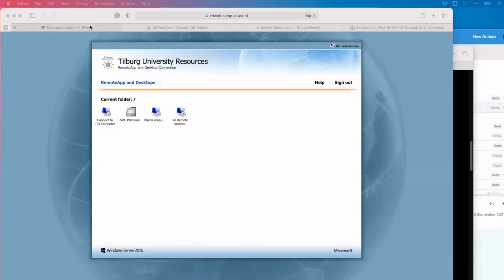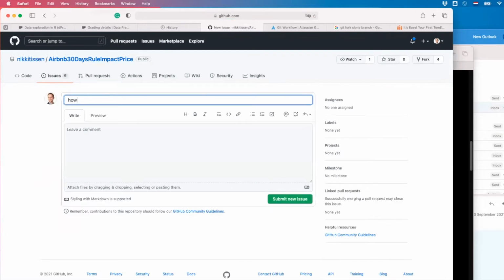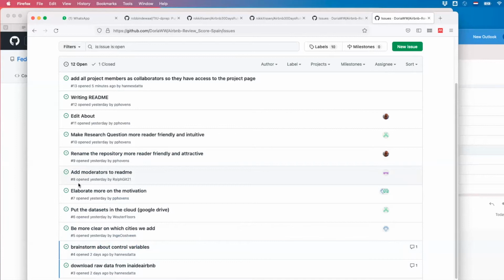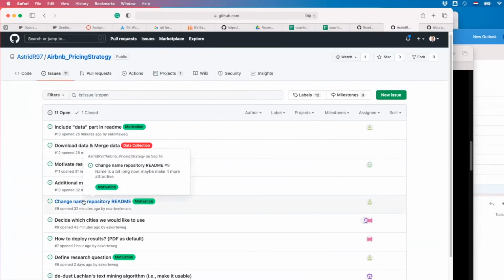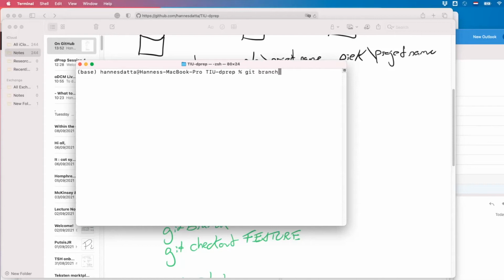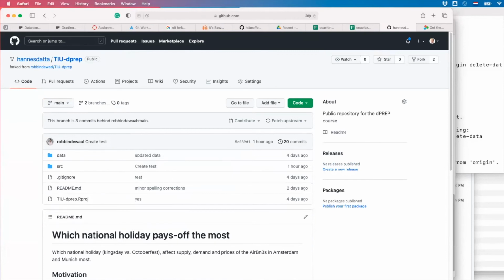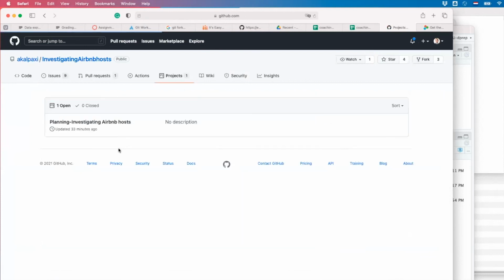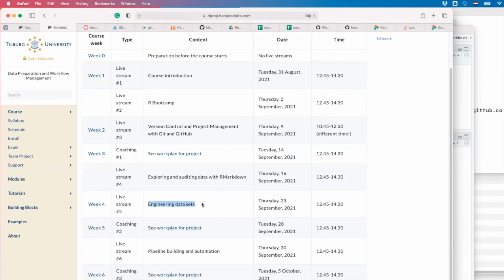dPrep - Applying the "Research Scrum" method and getting organized on Git(Hub)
In this recorded Livestream of "Data Preparation and Workflow Management" I explain to students a simple but highly effective way to manage team projects, i.e., an adaptation to the infamous "Scrum" method. I give students some time to work on creating manageable issues for their team projects and create a prioritization on their GitHub project boards. Finally, I solve some of the issues myself, especially those that focus on inspecting & preparing the data for analysis.